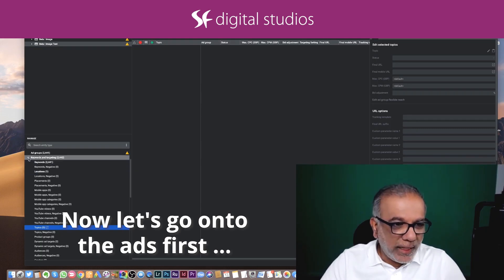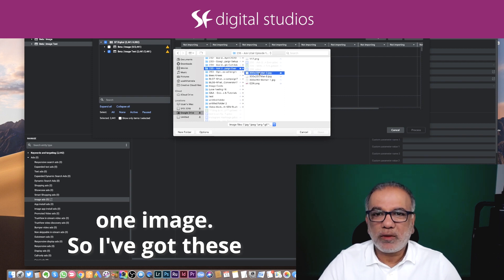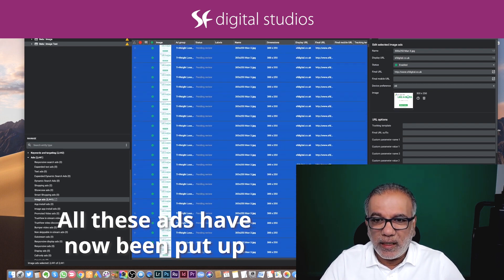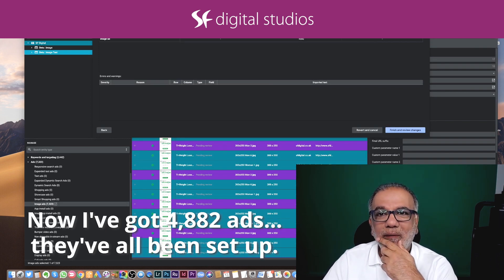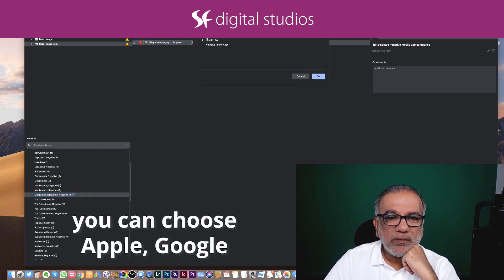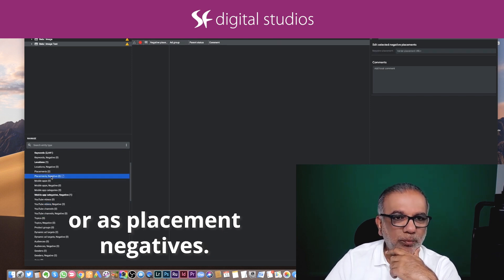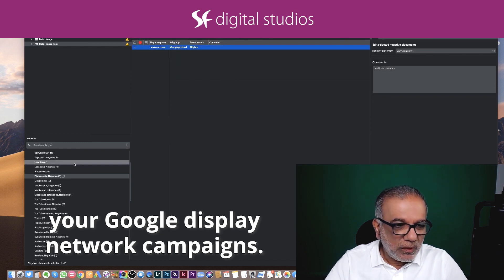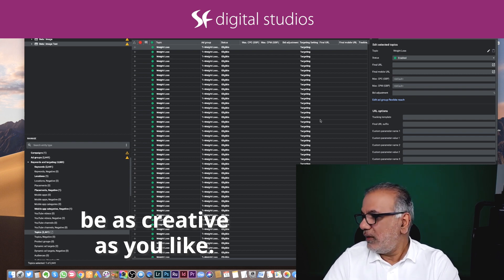Google Ads: Mastering Google Ads To Setup GDN Campaigns | Google Ads Editor